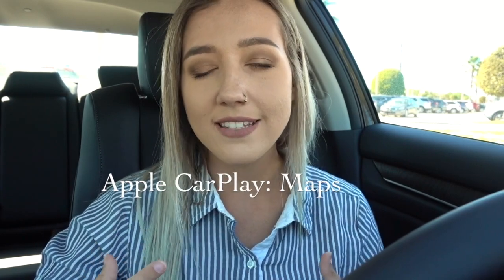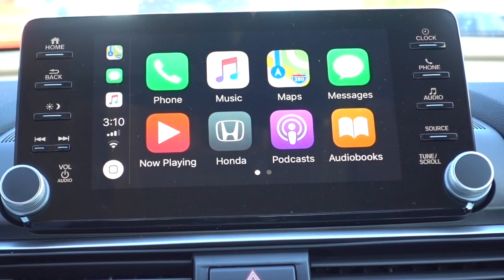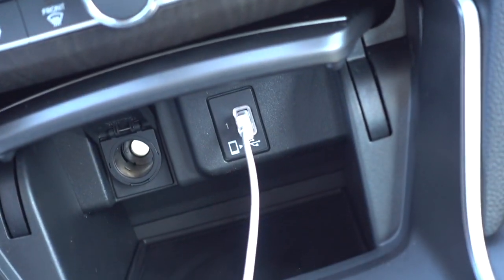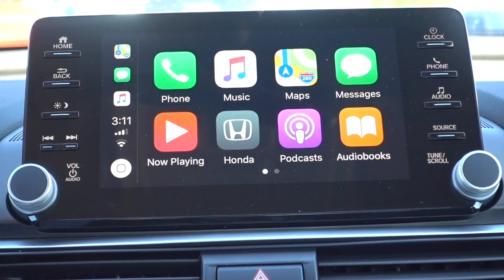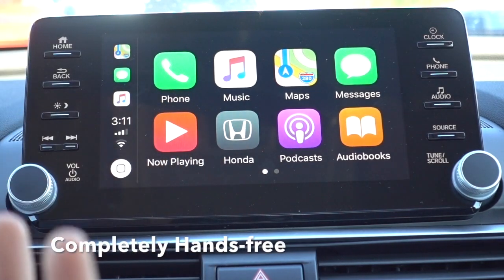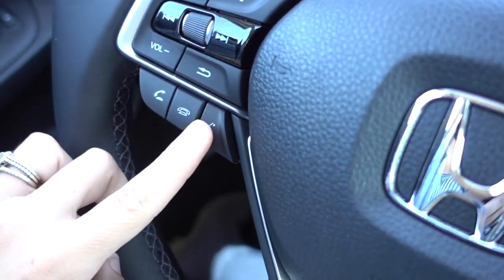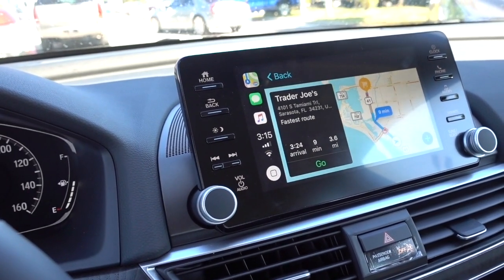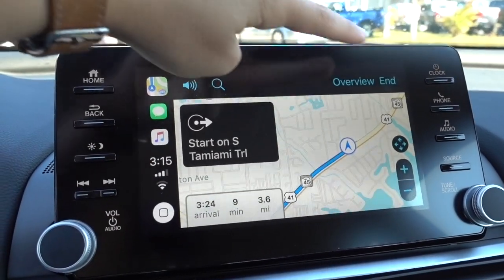Apple CarPlay: Maps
Lindsey demonstrating Apple Maps using Apple CarPlay in a 2018 Honda Accord.